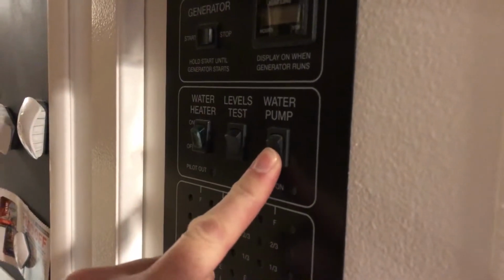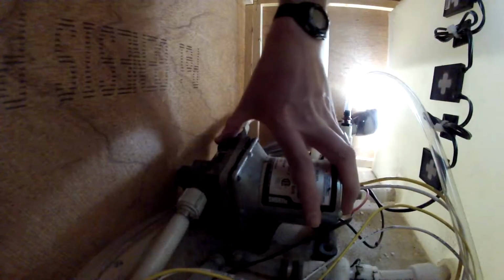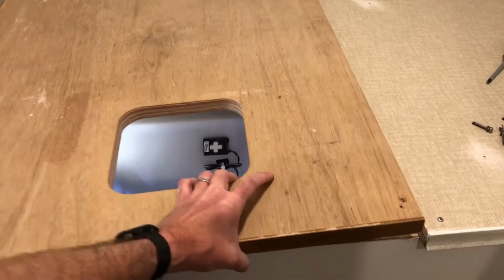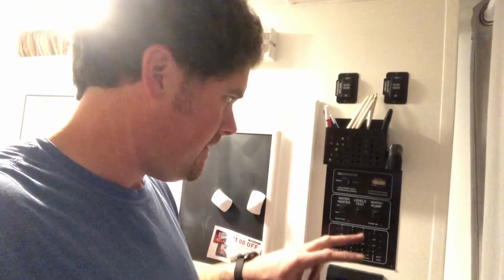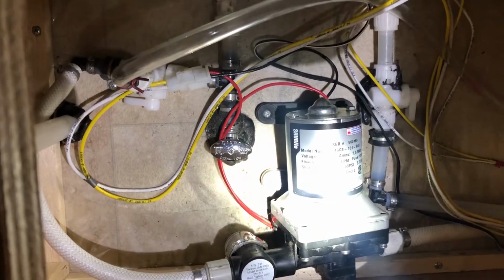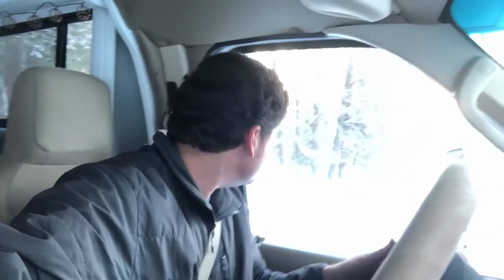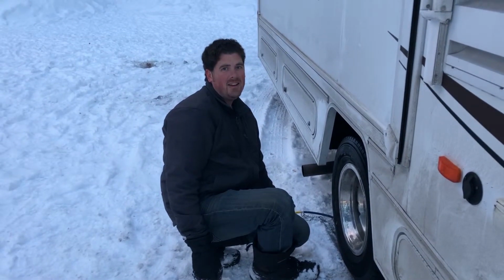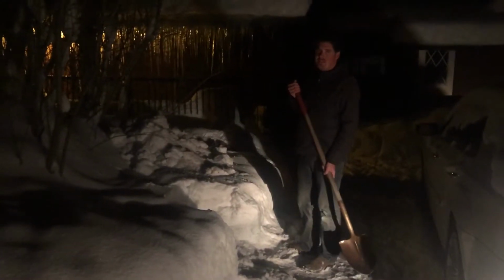From Water Pump Trouble to Snow Chain Failure | We Made It Back Home | Fulltime RV Family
When it rains, it pours! On the final stretch of our travels, we experience trouble with our water pump. Thankfully, John is able to fix it. And then we discover that after 4600 miles of winter travel, the first place we need to use the chains is actually in our own driveway. What an ordeal that turned out to be! But we did make it home at long last! Thank you for following our first winter trip and we hope you enjoyed!

We hope you guys enjoy our video and join us for this new adventure that we’re on! We’d love to have you come along!

We’re a family of four living full time in our Class C motorhome. Sometimes we travel, most of the time we’re stationary in Coeur d’Alene, Idaho. We share our motorhome related adventures, but we also share our every day lives hoping to encourage, inspire and bless you. We hope you’ll join us!

John, Eireen, Sammy and Theo

2600A E Seltice Way #438

If you enjoy our videos and would like to get us a virtual cup of coffee, here is all the info on how to do that